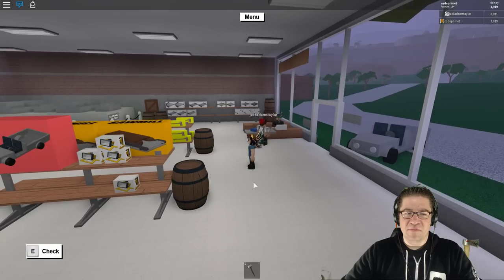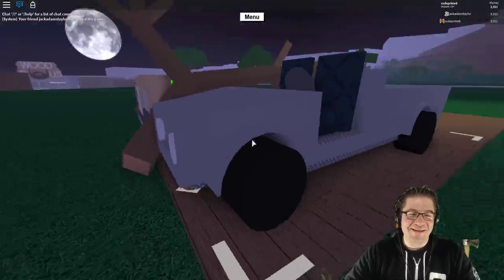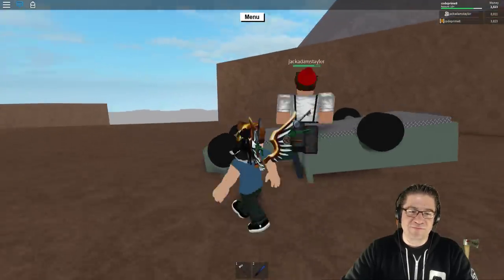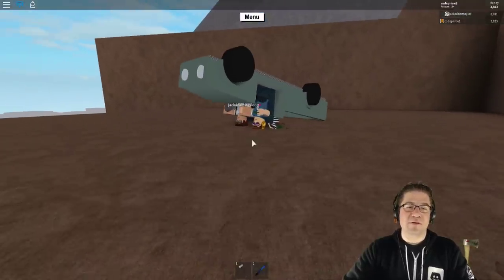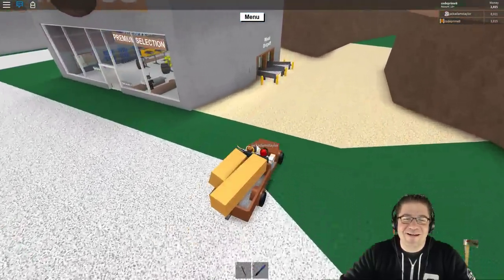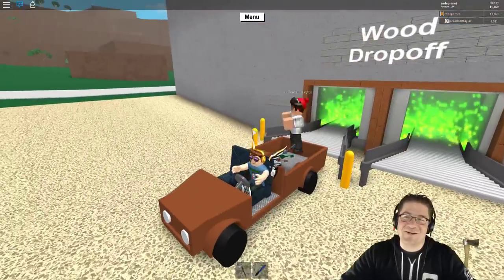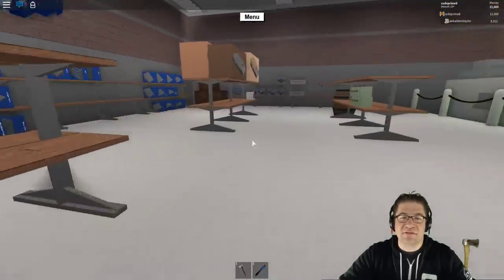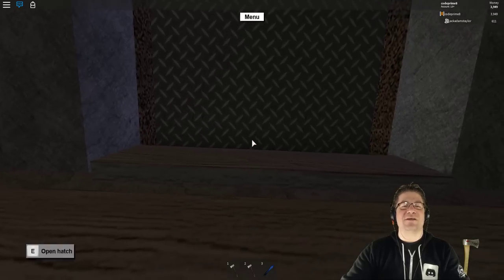Roblox - Lumber Tycoon 2 - Getting Ruki's with Jack!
In this hour long episode of Roblox Lumber Tycoon 2, Jack and I take off to go grab some Ruki axes, and get distracted along the way. Love you all!!!

📖 Preorder today! 📖